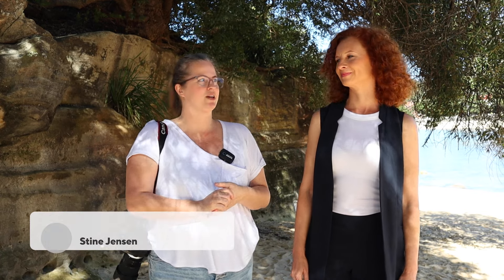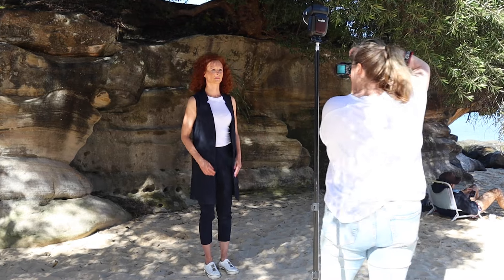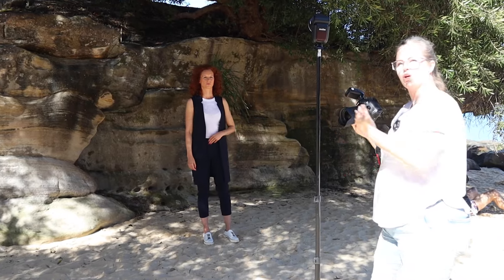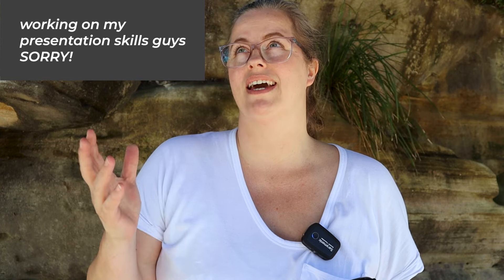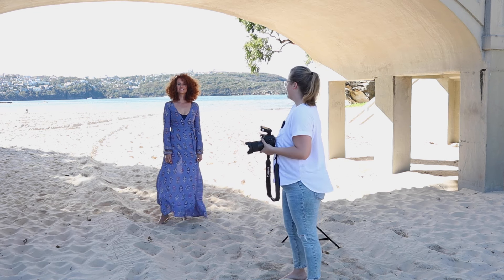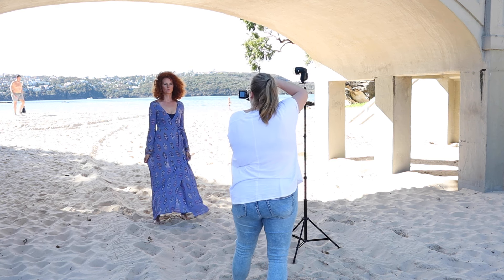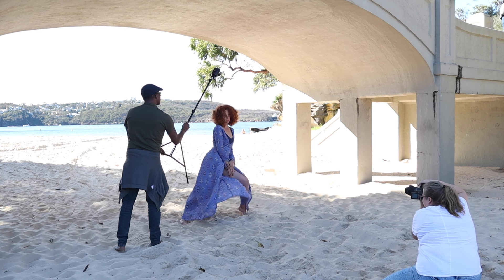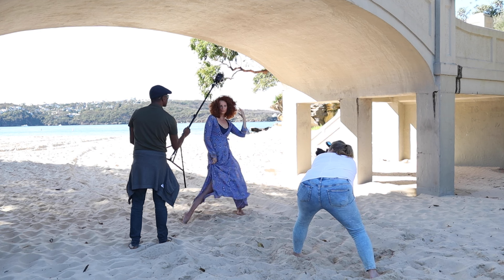HOW TO SHOOT WITH GODOX V1 - off camera flash + high speed sync for beginners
Watch along as I try to demystify the off camera flash and shot how I shoot with the Godox v1 in harsh light using high speed sync. Once you know the basics, it's really isn't all that hard - promise!

I show you how I work with 3 different lighting scenarios and use the flash to create images that are impactful yet natural looking.

We explore:
- Open Shade
- Harsh Backlight
- Bright Backgrounds w/ model in full shade

Thanks again to Paulina and Kumanan for coming out to make this video with me.

Stine x

Godox V1 ( used with the DOME attachment here ) with modifier kit used in this video
Amazon AUS

➤ ARCHIPELAGO PRESETS & CREATIVE PROFILES
My absolute favorite presets I use on all my work and highly recommend

Grab the actions I use to perfect my retouching and workflow for FREE
Use code FREEPSACTIONS at check out

☽ MY GEAR ☾

➤ CAMERAS
Filming camera: Canon EOS M50 - Amazon AUS
Canon EOS 5D M3
Back up: Canon EOS 6D MII - Amazon AUS

➤ LENSES
Canon 24-105mm f4L IS II USM - Amazon AUS
Canon 50mm f1.4 - Amazon AUS
Tamron 24-70mm f2.8 - Amazon AUS
Tamron 85mm 1.8 - Amazon AUS

➤ LIGHTING
Elinchrom D-Lite 400 Strobe Kit - Amazon US
Elinchrom Deep Umbrella 125cm - Amazon US/UK
Godox V1 with modifier kit - Amazon AUS

➤ ACCESSORIES
Neewer 5 in 1 Reflector 40"x 60"/100 x 150CM - Amazon AUS
Sandisk Extreme 32GB memory card - Amazon AUS

Canon EOS M50 - Amazon
RØDE Video Compact On-Camera Microphone - Amazon AUS
Saramonic Wireless Mic - Amazon AUS
Manfrotto Compact Tripod - Amazon AUS

➤ STUDIO NINJA
Studio & Client management software I can’t live without!

00:00 Introduction
00:25 How to use the Godox V1 flash in open shade
02:45 How to use the Godox V1 flash in harsh backlight
03:41 How to set your OCF flash up for high speed sync
04:30 Shooting with a bright blown out background